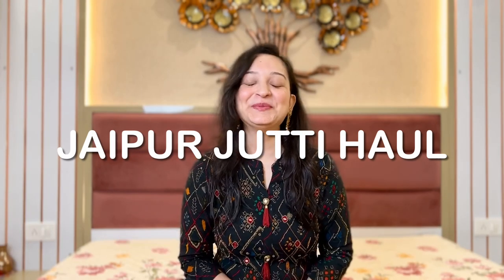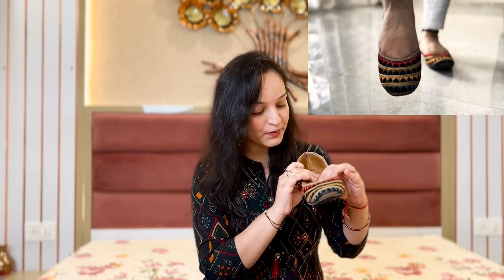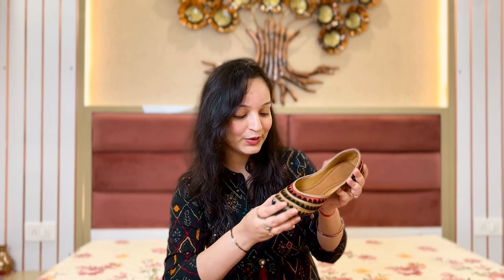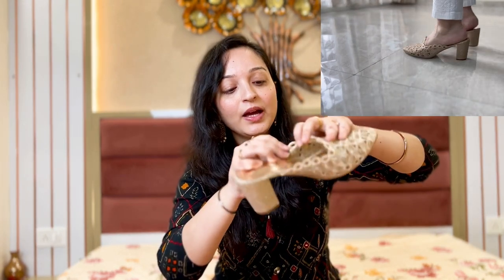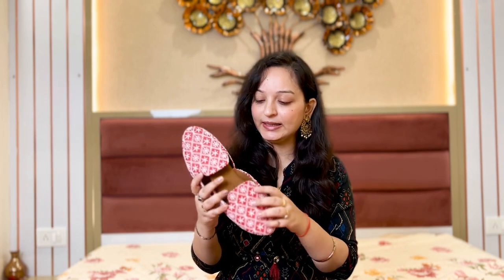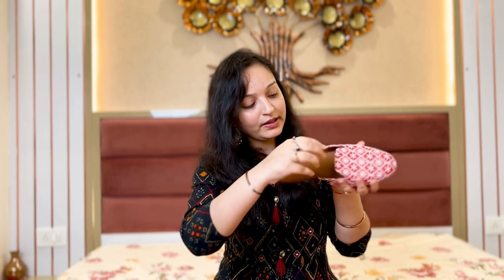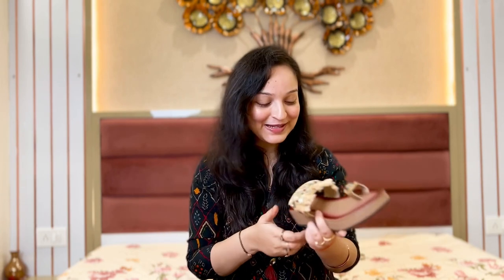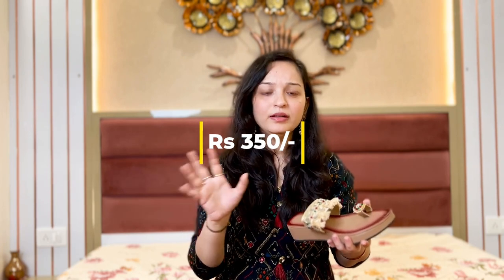Jaipur Jutti Haul| The Most Comfortable Jaipur Juttis | Affordable Footwear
Recently I went to Jaipur and visited Jaipuri jutti wholesale markets like Bapu Bazar and Chand Pol. I was overwhelmed seeing such affordable jaipuri jutti for ladies at reasonable prices. They have a lot of varieties from daily wear , office wear juttis to Full Party wear mojri.
So , I bought around 10 pairs XOXO..
I know its too much but kya karu they were so good.
I have shared few Comfortable Jaipur Juttis / Mojari in this video.

Let me know which one is your favorite of all and why :)